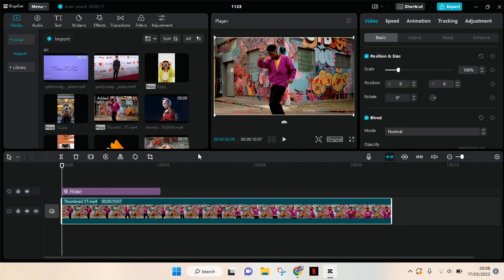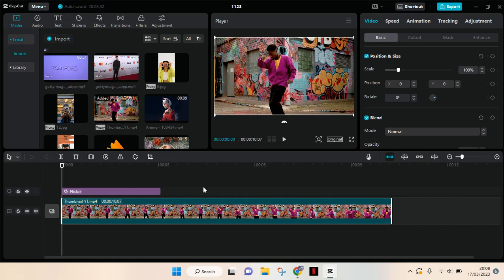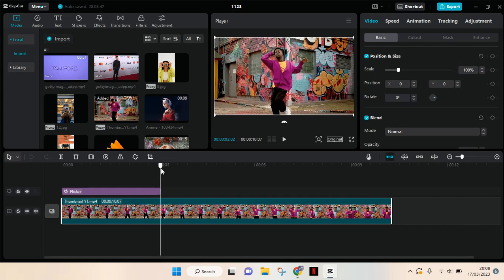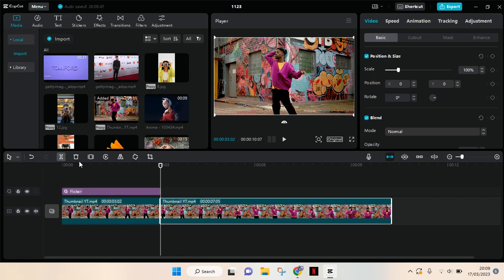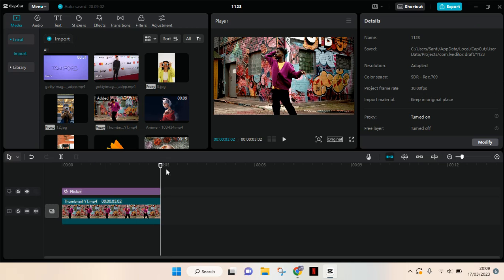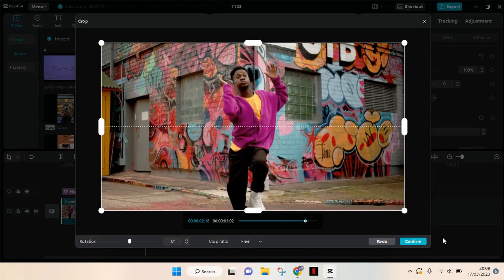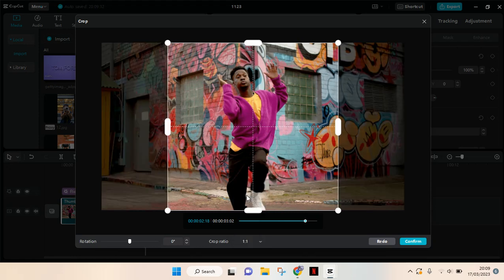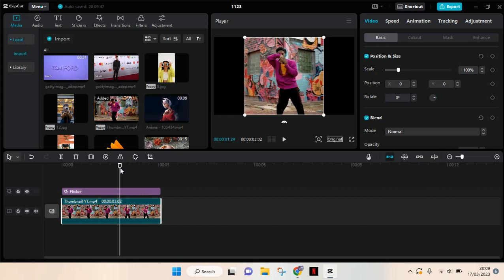How Can You Cut a Video on Capcut PC Using the Split and Crop Feature? CapCut PC Tutorial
Here's how to cut your video on CapCut PC using the split & crop features